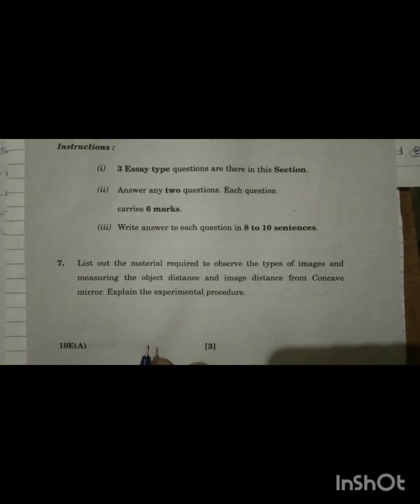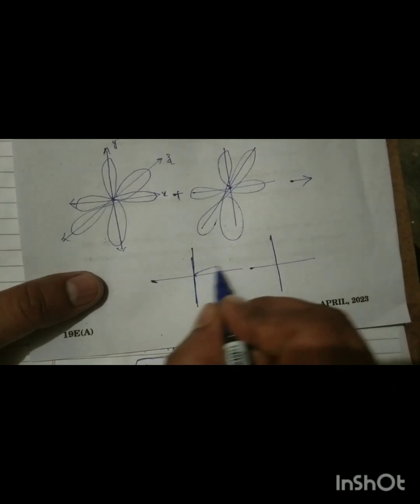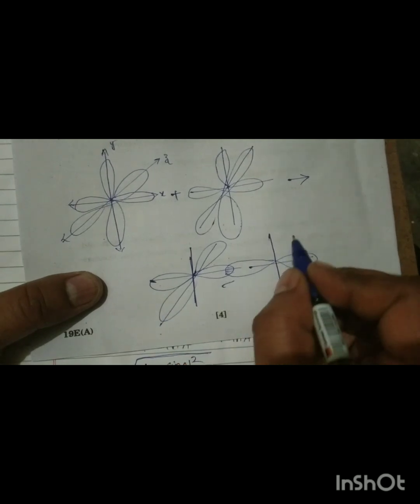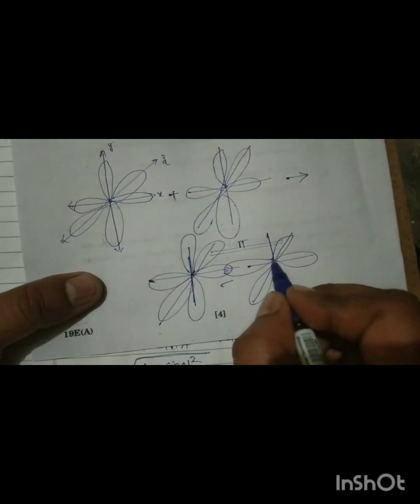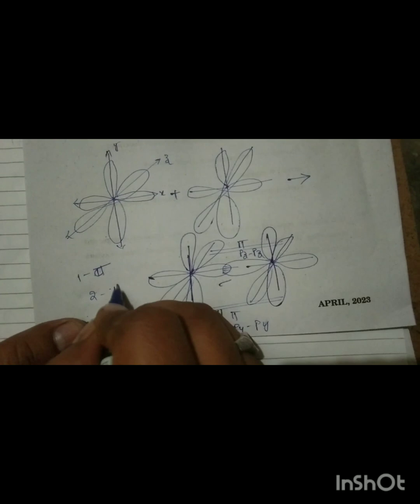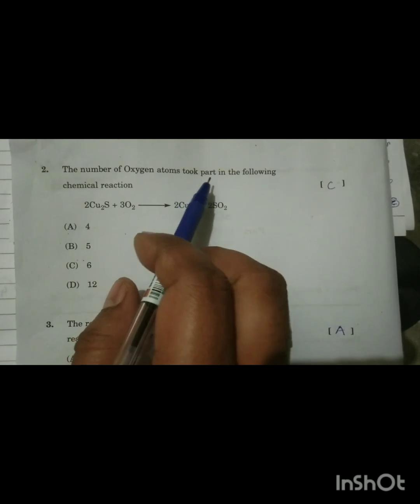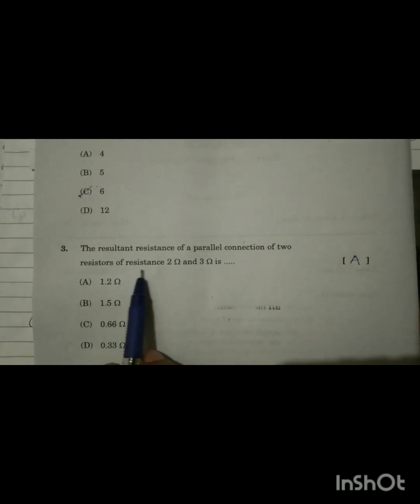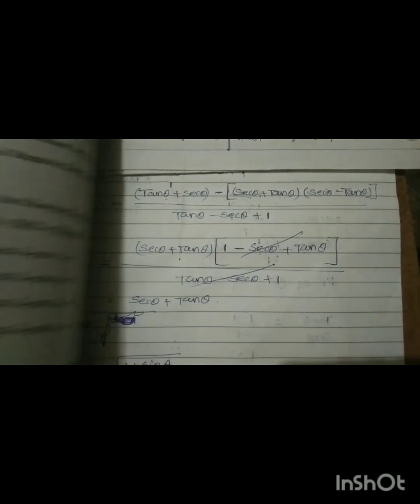class 10#physics boardexam parta partb ssc public examination#akn sprint education